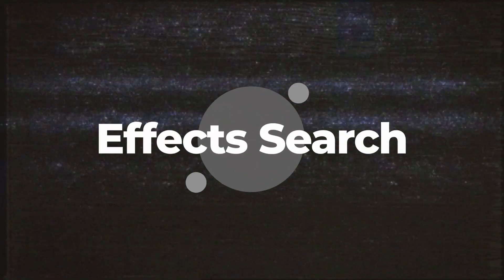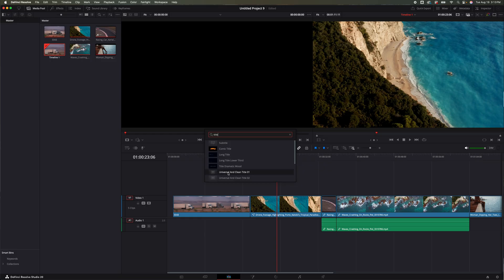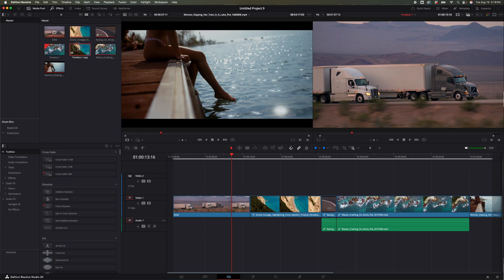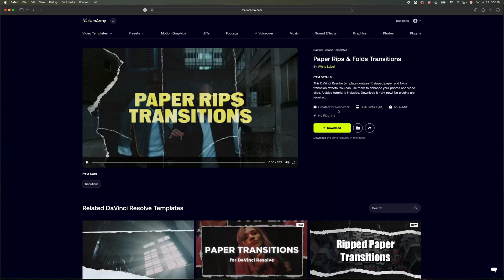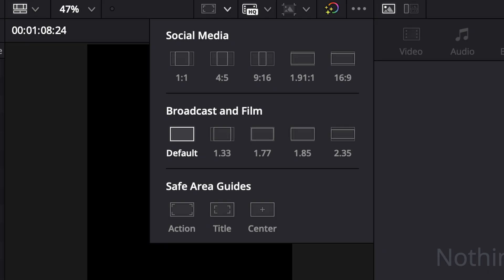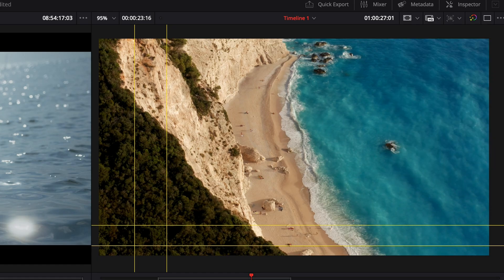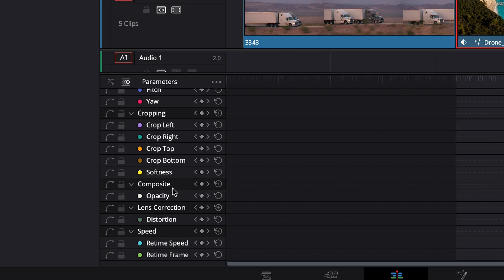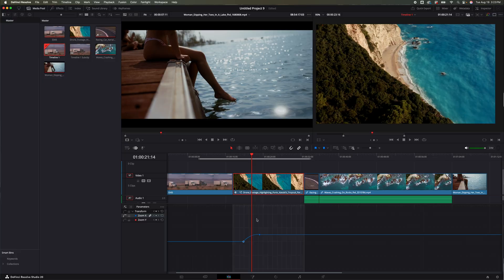Why DaVinci Resolve 20.1 is Awesome | My Top 4 Favorite Features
Discover my top 4 favorite things about DaVinci Resolve 20.1! 🚀 Whether you’re new to video editing or already a Resolve pro, version 20.1 brings some exciting updates that make editing faster, smoother, and more creative. In this video, I’ll break down the features I’ve been loving the most and why they can help take your projects to the next level.

Chapters
0:00 Intro
0:07 Effects Search
1:06 SubClips
2:11 Motion Array
3:01 Rulers & Guides
4:09 Better Keyframes